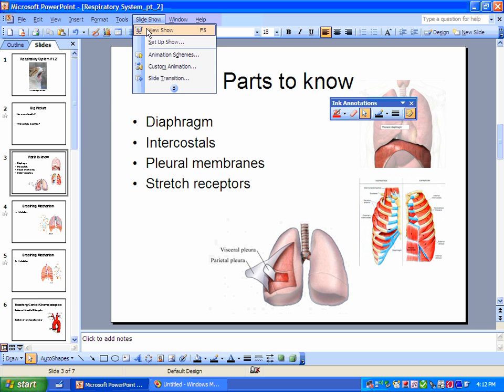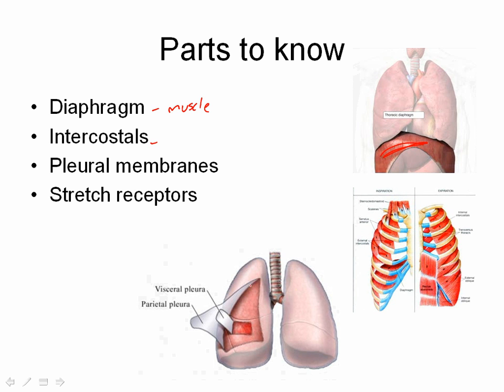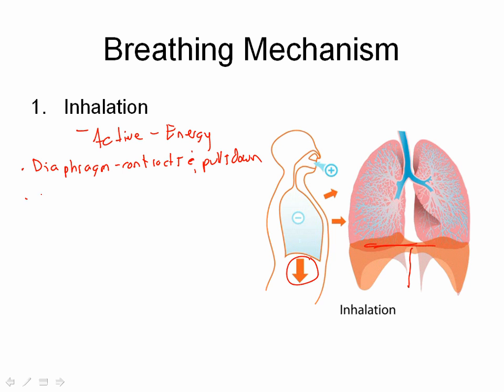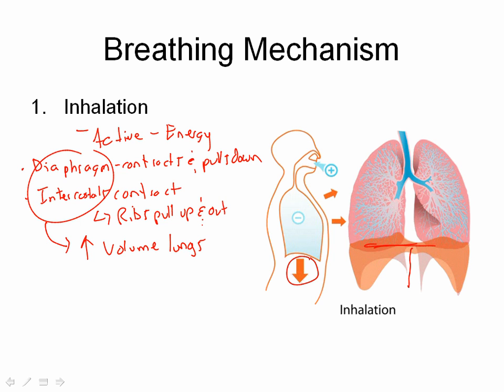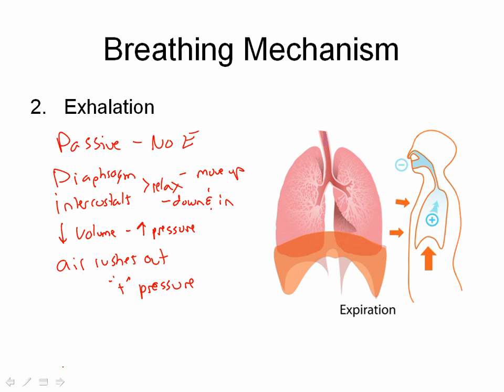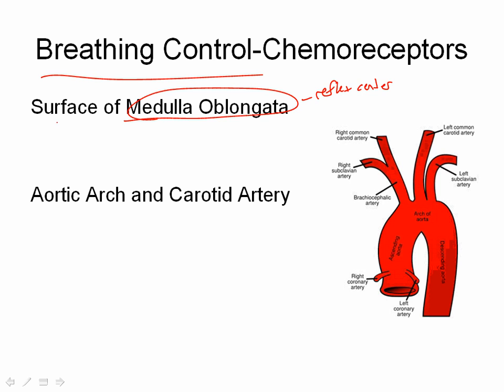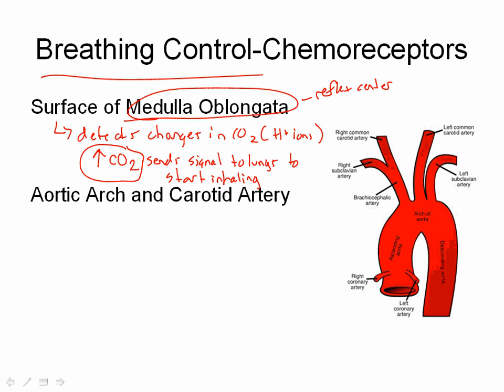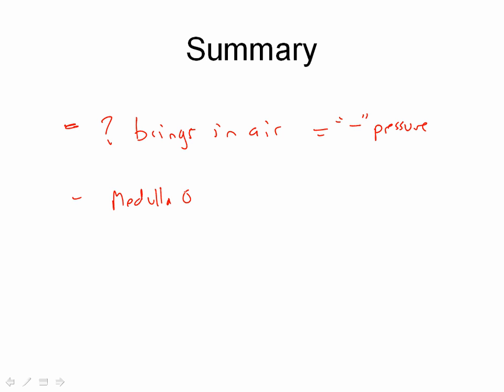Respiration pt 2